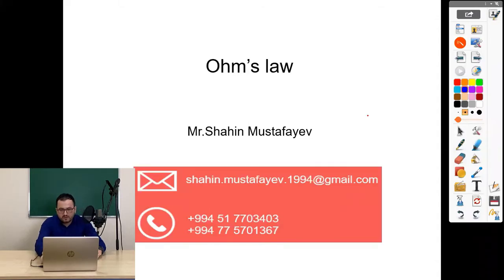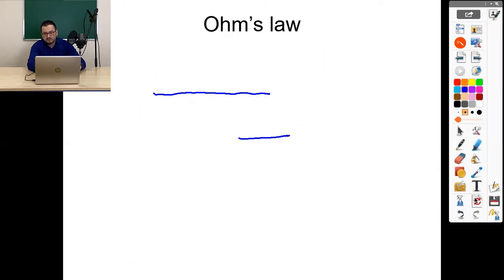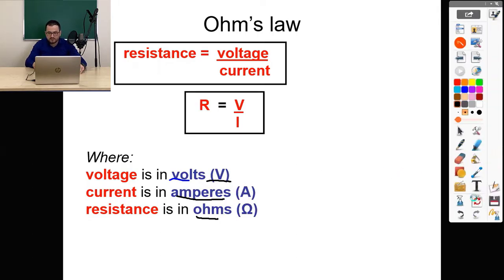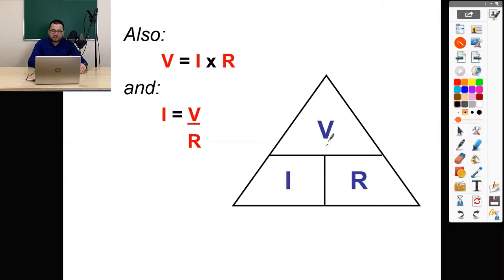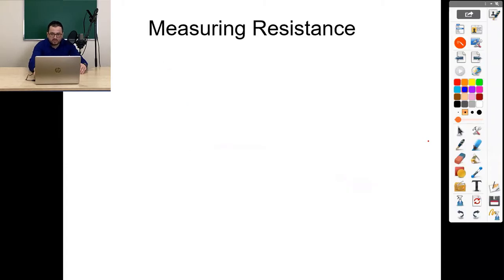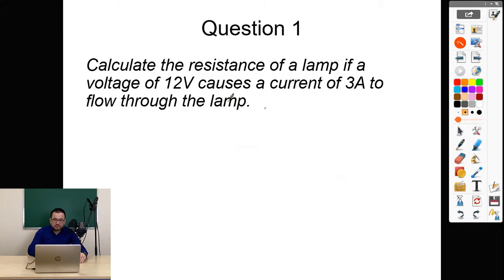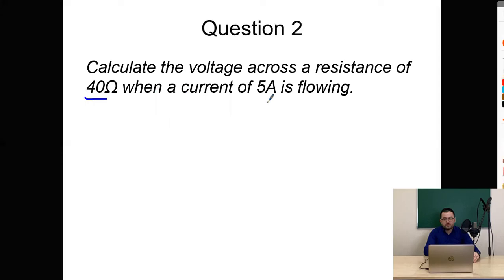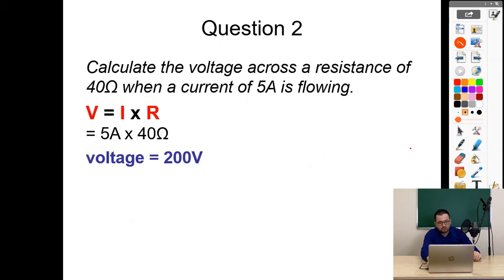Physics Electricity Ohm's law part 1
Fizika.Elektrik.Om qanunu (1-ci hissə)
Learning Physics is Enjoying the Life🧲💡⚖️
Fizikanı öyrənərək həyatdan zövq alın🧲💡⚖️